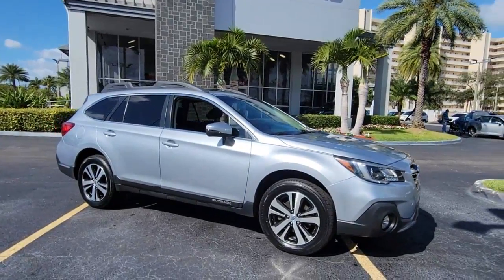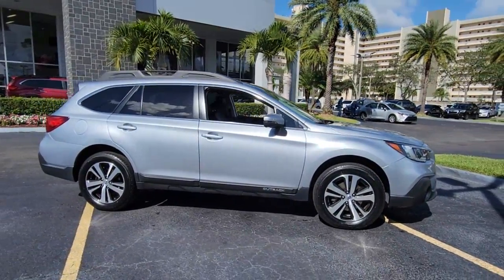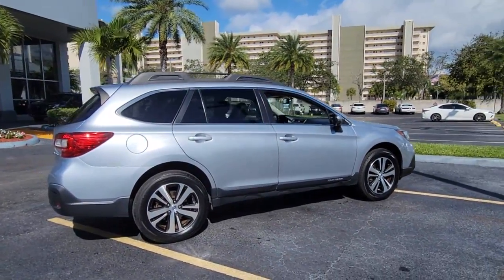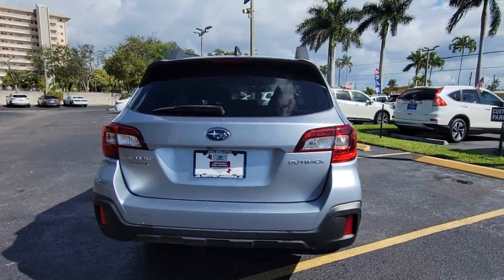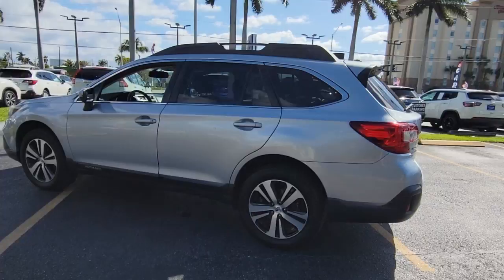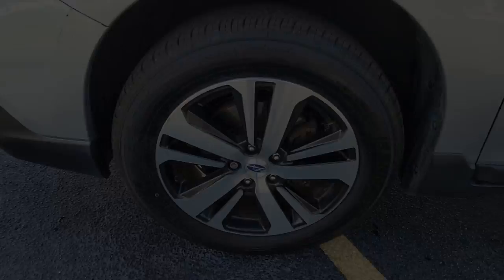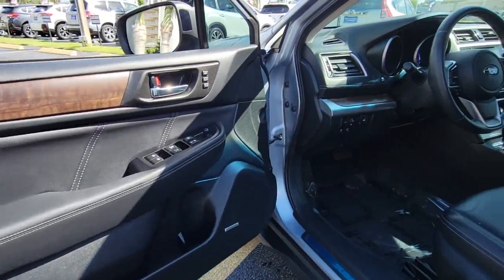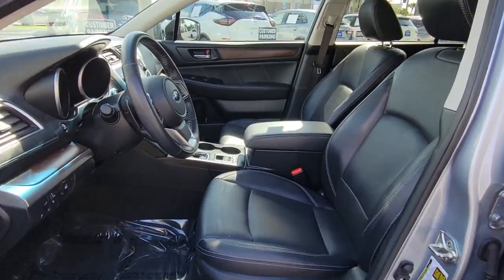2018 Subaru Outback North Fort Lauderdale, Pompano Beach, Plantation, Sunrise, Hollywood 3417641A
Ice Silver Metallic Used 2018 Subaru Outback available in North Fort Lauderdale Florida at [North Fort Lauderdale Subaru Servicing the North Fort Lauderdale, Pompano Beach, Plantation, Sunrise, Hollywood FL area.

**COMES WITH A LIFETIME WARRANTY** **ONE OWNER**, **CLEAN CARFAX**, **CERTIFIED**, BLUETOOTH, BACKUP CAMERA, BLIND SPOT, APPLE CAR PLAY, ANDROID AUTO, KBB BEST OVERALL BRAND FIVE YEARS, KBB MOST TRUSTED BRAND SEVEN YEARS, LIKE NEW, LIFETIME WARRANTY, EYE SIGHT PACKAGE, LANE DEPARTURE, LANE KEEP ASSIST, SUNROOF, LEATHER, COLLSION MITIGATION, FORWARD COLLISION, REAR CROSS TRAFFIC ALERT, NAVIGATION, All-Weather Floor Liners, All-Weather Floor Mats (DISC), Auto-Dimming Exterior Mirror w/Approach Light, EyeSight & Navigation & HBA & RAB & LED & SRH, Harman/Kardon Surround Sound Speaker System, High Beam Assist (HBA), LED Headlights, Map & Dome Lights LED Upgrade, Navigation System, Popular Package #2, Popular Package #2 (DISC), Radio: Subaru STARLINK 8.0 Multimedia Nav System, Rear Bumper Cover, Rear Seatback Protector, Reverse Automatic Braking (RAB), Smartphone Integration, Splash Guards, Steering Responsive Headlights (SRH), Vehicle Information Display. CARFAX One-Owner. Silver 2018 Subaru Outback 2.5i Limited LIFETIME WARRNTYbrbrOdometer is 4502 miles below market average! KBB Fair Market Range High: $33,209 Priced below KBB Fair Purchase Price! 25/32 City/Highway MPGbrbrbrAwards:br  * ALG Residual Value Awards, Residual Value Awards   * 2018 KBB.com 10 Best All-Wheel-Drive Vehicles Under $25,000   * 2018 KBB.com Best Family Cars   * 2018 KBB.com Brand Image Awards   * 2018 KBB.com 10 Most Awarded BrandsbrbrClean CARFAX. **Here at North Ft. Lauderdale Subaru you'll receive the expertise of our Factory Certified Sales Consultants and staff. Purchase your next vehicle from the comfort of your home. And have it delivered to you FREE of charge! Your health and safety are our priority. Shop with confidence with our 3-day exchange policy and complimentary vehicle sanitization with each new or used vehicle.**